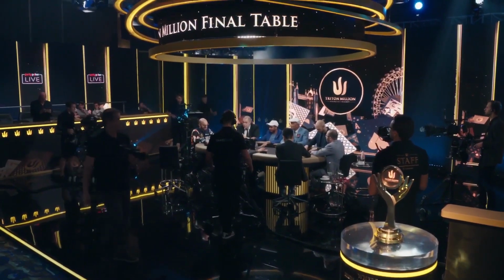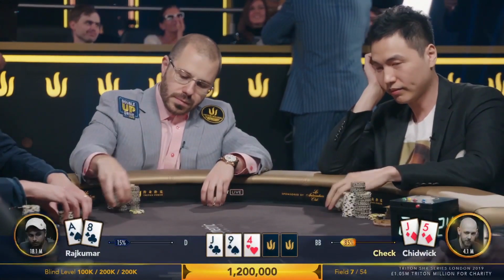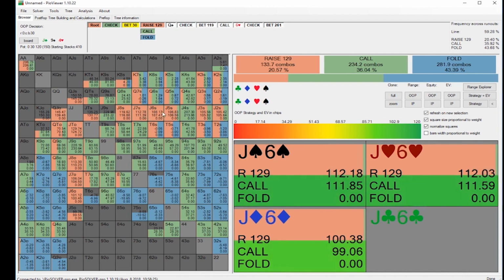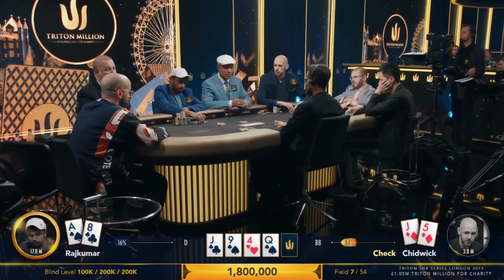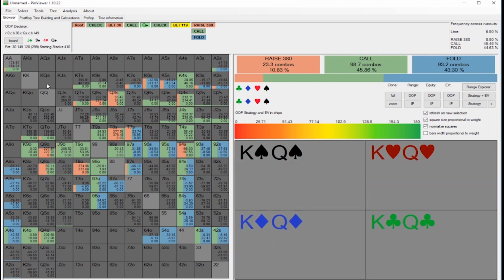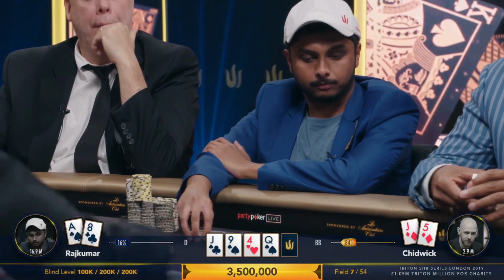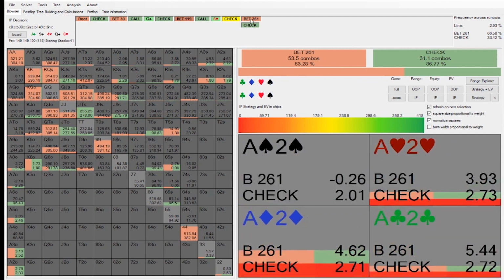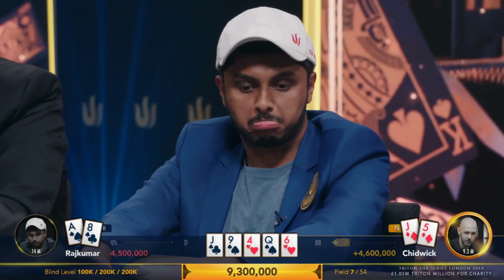INSANE HERO CALL by Chidwick | Triton Super High Roller 1 Million | PIO Analysis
£1,050,000 Triton Super High Roller Charity Event

Ben analyses the insane hero call from Steven Chidwick on the biggest final table in poker history!

Let us know what you think about it in the comments!

Desk: From the Landlord 😊

Screen:
+ 2 27` Dell Monitor

Juice Receipt:
 1/2 apple, 2 limes, a handful of celery, Curcuma and ginger, a pinch of pepper and fresh Orange Juice.

Meditation Chair:

Klarheit Journal:

CHECK OUT HOW Bencb AND MANY OTHERS ARE CRUSHING IT!

Raise Your Edge is the premium online tournament poker training system for MTT’s. Our Tournament Masterclass is used by many crushers of online poker including Steffen Sontheimer (Go0se), Jeff Gross, Lex Veldhuis, Jaime Staples, Keven Martin and many more! Developed by the biggest winner in online poker for the last 3 years, bencb789, RYE is built to help win at the biggest stages; including WSOP, EPT, PCA, WPT and of course throughout all major online poker sites like Pokerstars, partypoker , 888 poker and more.